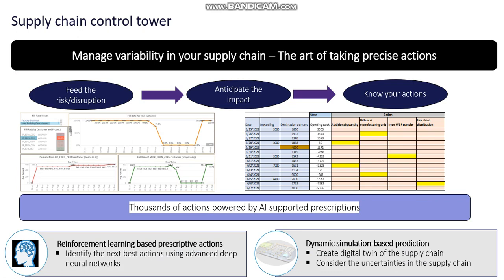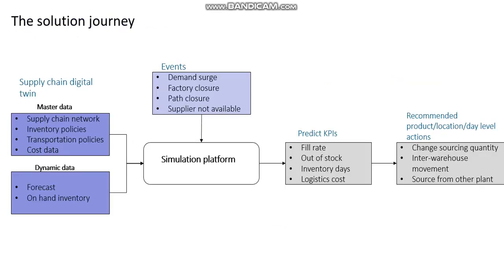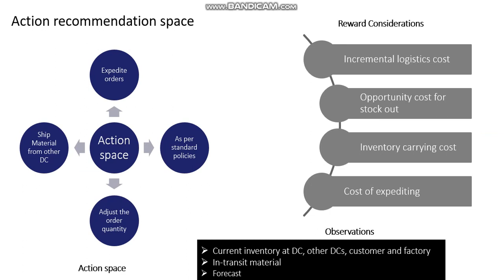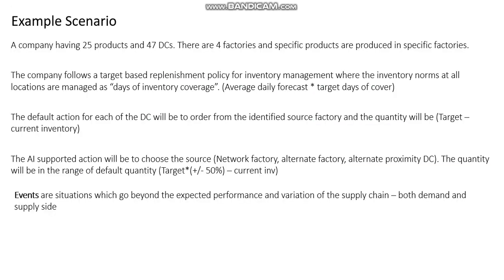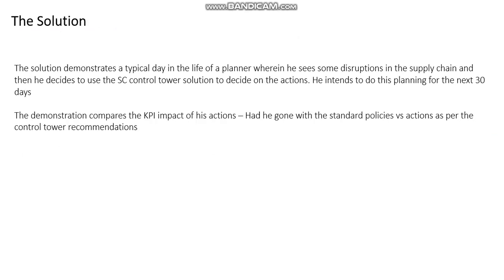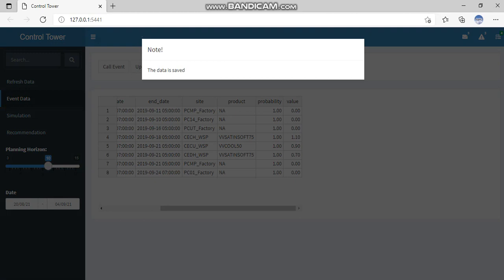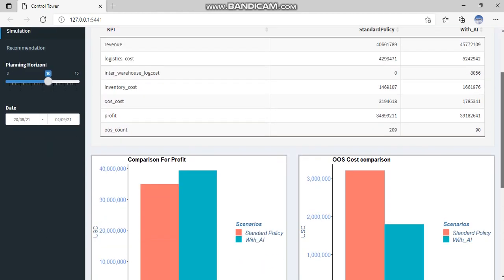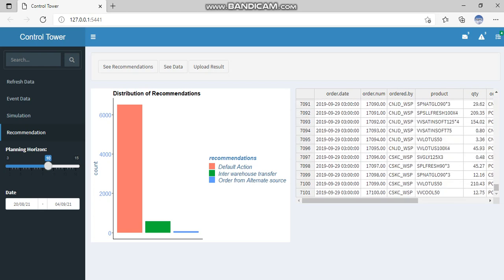Prescriptive supply chain control tower - A reinforcement learning approach